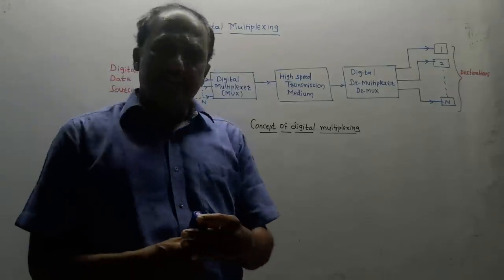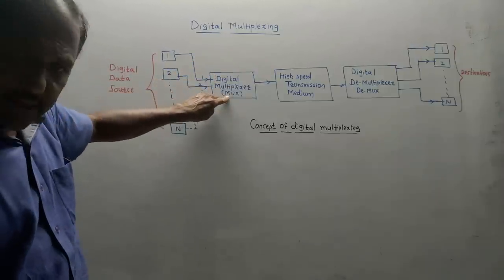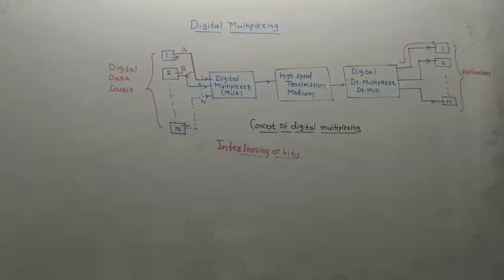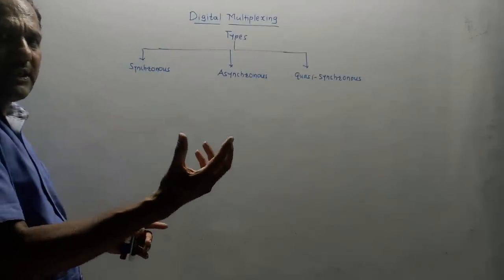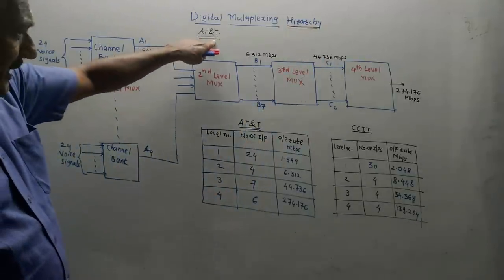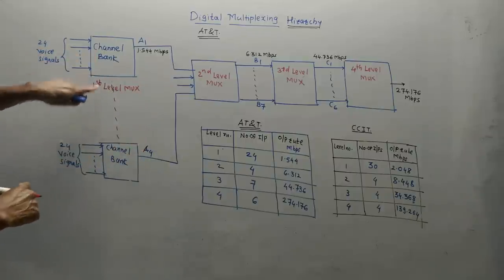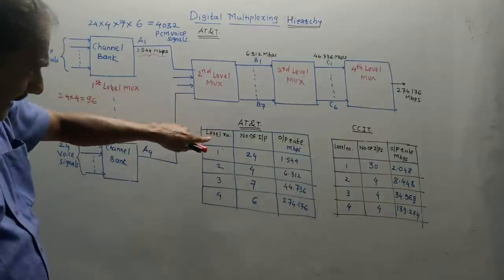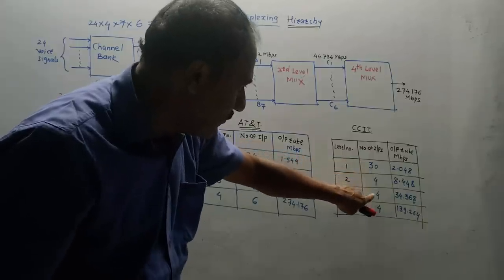DIGITAL MULTIPLEXING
The basic concept of digital multiplexing and the multiplexing hierarchies are explained in a simplified manner.